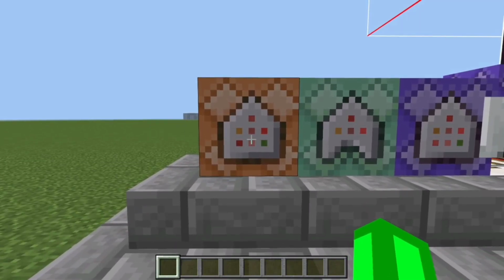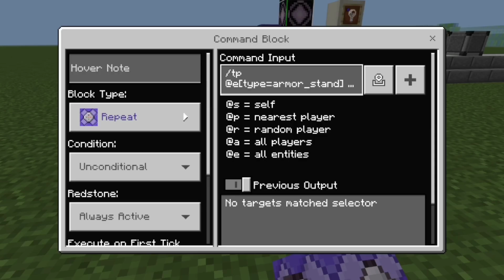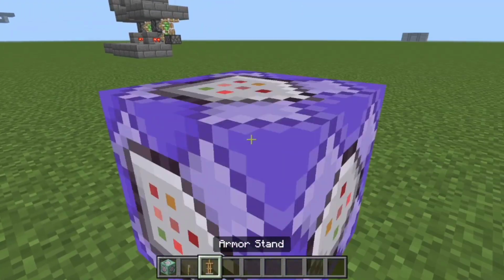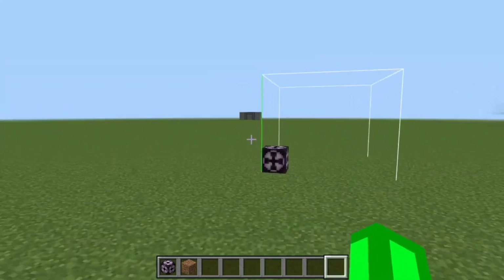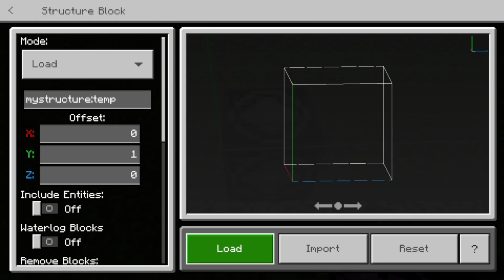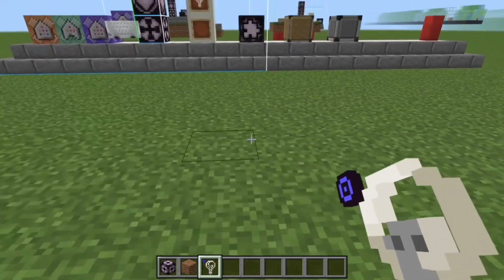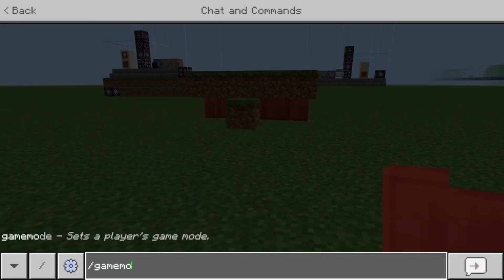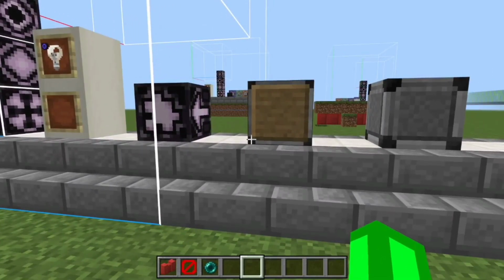All Command Only Blocks For Minecraft Bedrock Explained